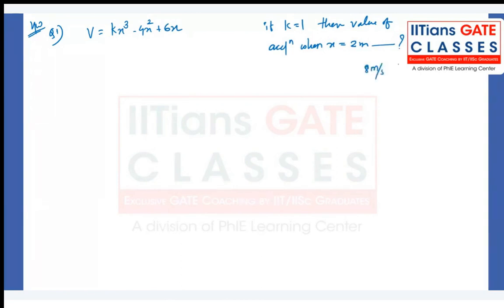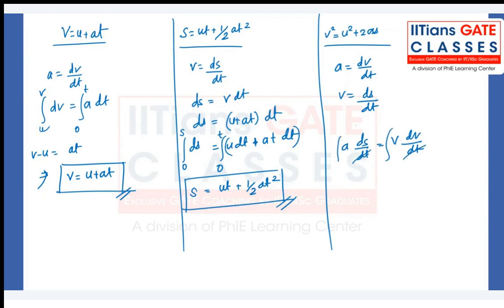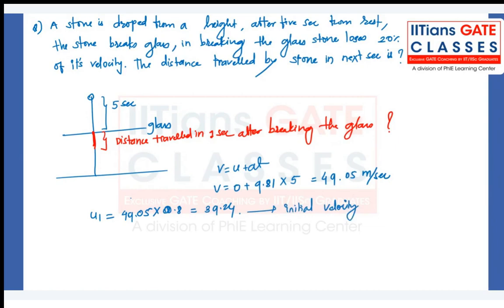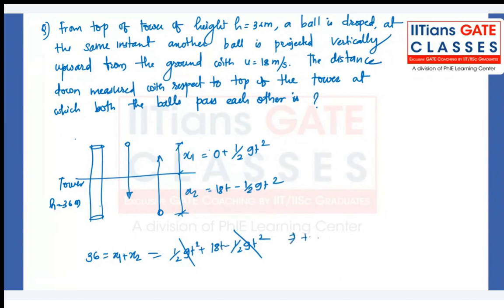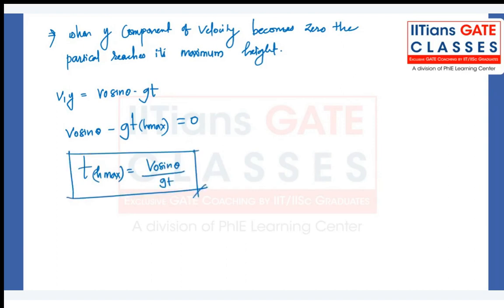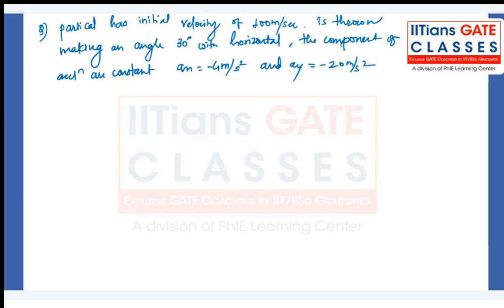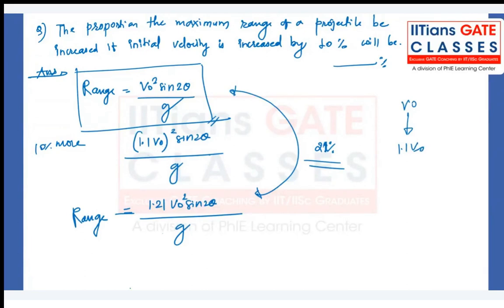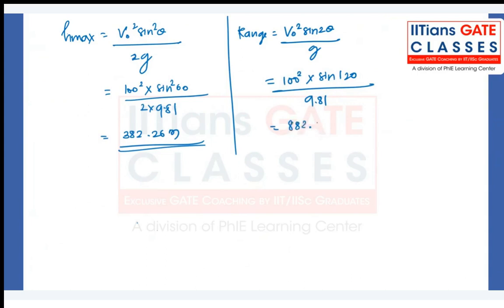Engineering Mechanics | Kinematics L6 | GATE ME | GATE Mechanical Engineering Online Lectures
➡️Engineering Mechanics | Kinematics L6

✅Salient Features
Regards,
Team IGC